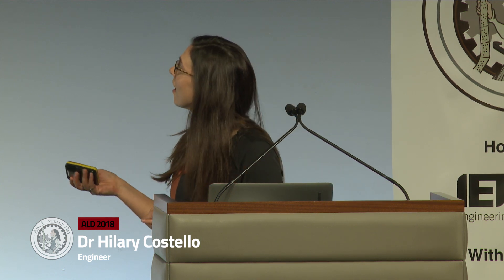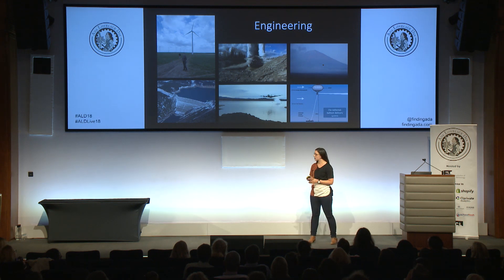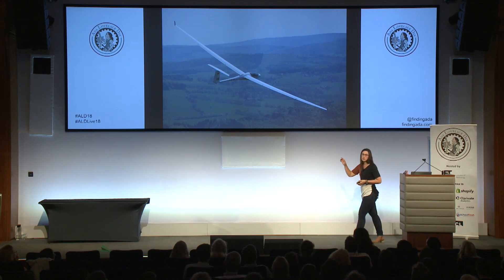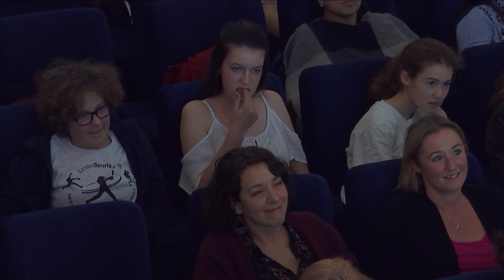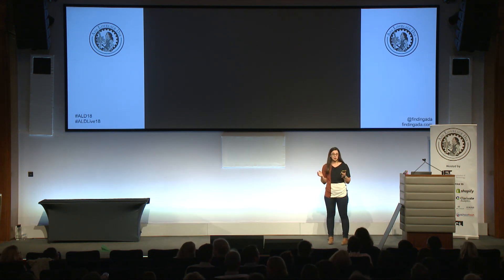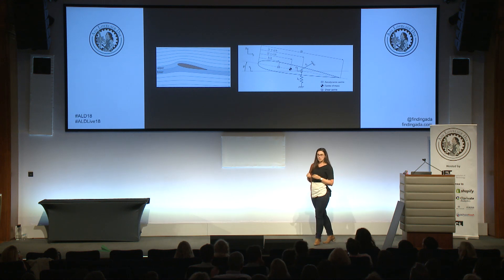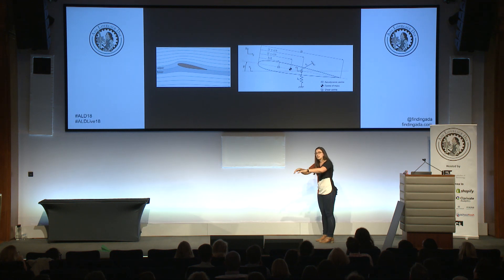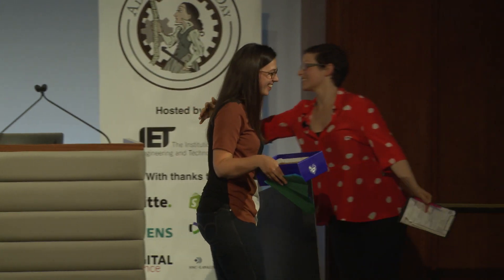Fluid Dynamics and Paper Planes, Dr Hilary Costello at Ada Lovelace Day Live! 2018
Dr Hilary Costello explores the optimal design for paper planes, and demonstrates how to keep a plane in the air with a sheet of cardboard.

Ada Lovelace Day Live! 2018 was held at The IET on 9 October, and featured epidemiologist Prof Sunetra Gupta, computer scientist Dr Chanuki Seresinhe, palaeontologist Dr Susannah Maidment, engineer Dr Hilary Costello, mathematician Prof Emma McCoy, marine scientist Dr Diva Amon, science demo builder Natasha Simons, and compère Helen Arney.

Digital Science is a technology company serving the needs of scientific research. They offer a range of scientific technology and content solutions that help make scientific research more efficient.

The IET is one of the world’s leading professional societies for the engineering and technology community. The IET provides a global knowledge network to facilitate the exchange of ideas and promote the positive role of science, engineering and technology in the world. Find out more about The IET Women’s Network:

Ada Lovelace Day is an international celebration of the achievements of women in science, technology engineering and maths which aims to increase the profile of women in STEM and create new role models for both girls and women studying or working in STEM.